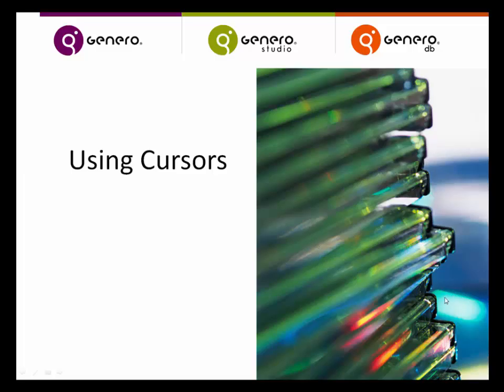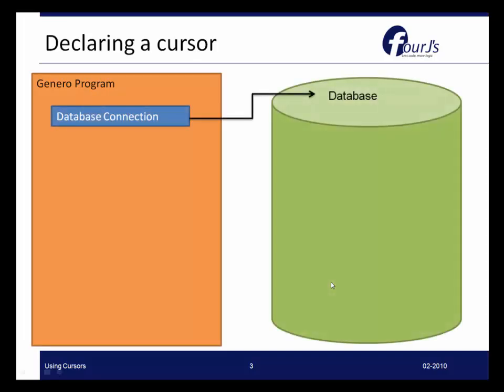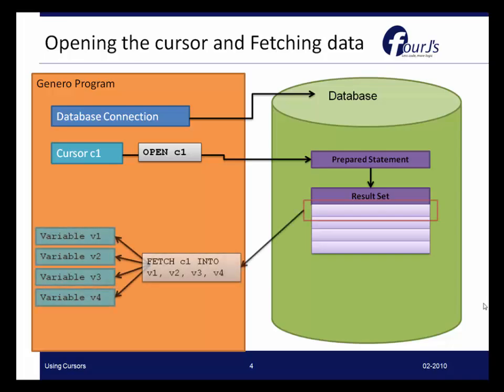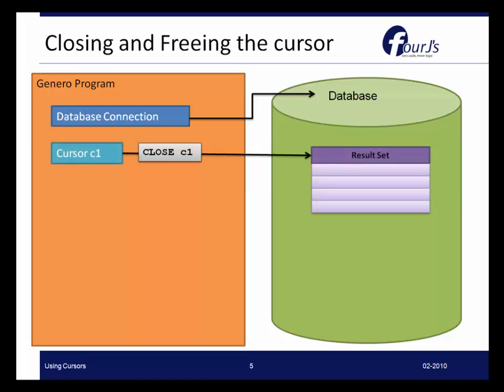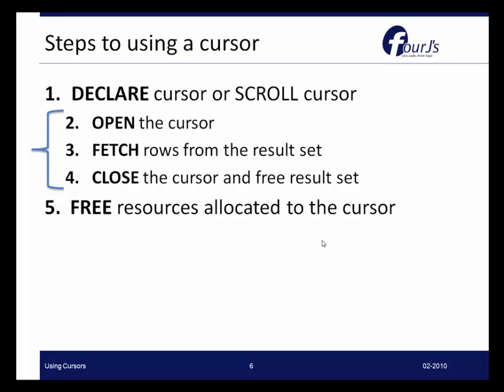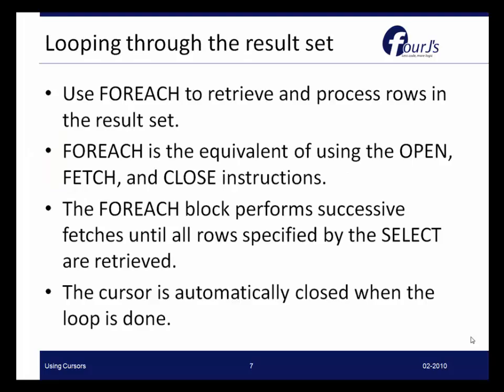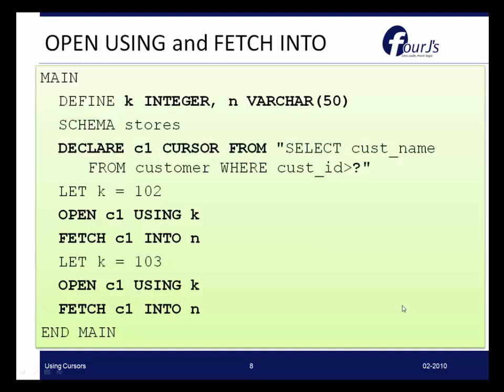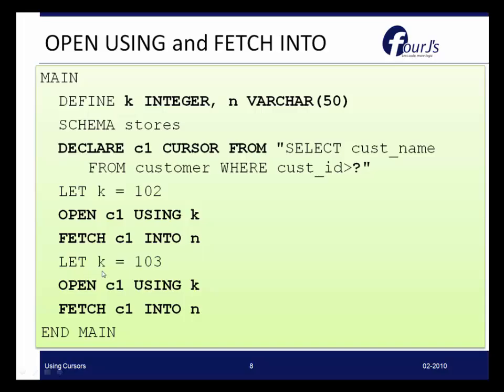Using cursors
Videos from the Learning Genero video series, section 3: Database Interaction